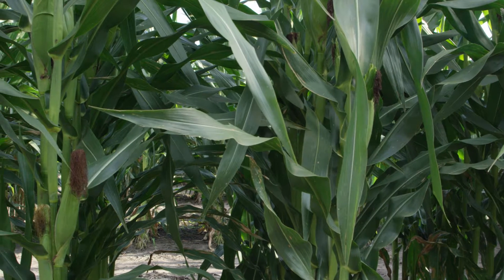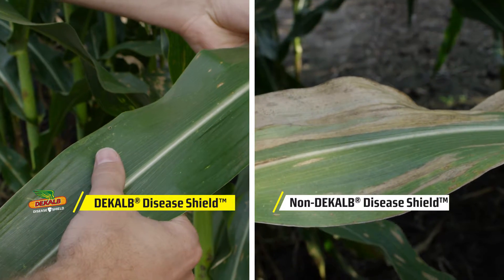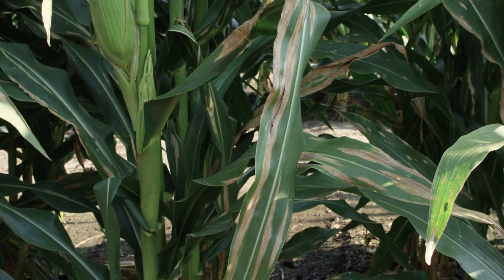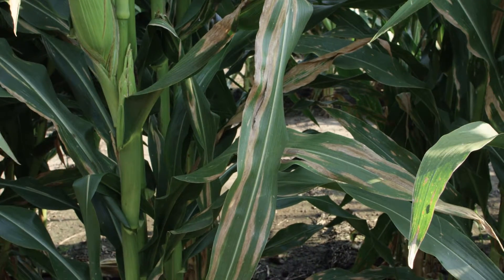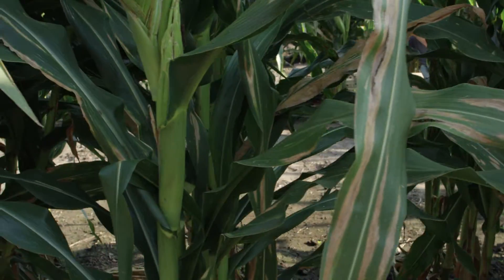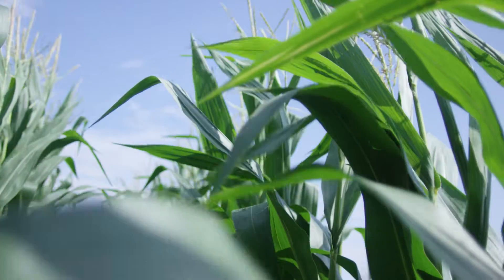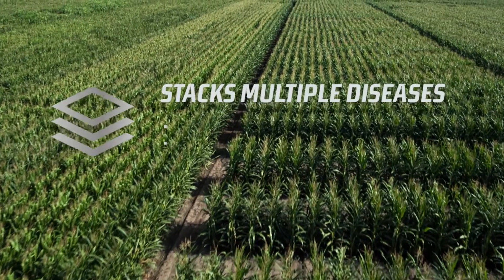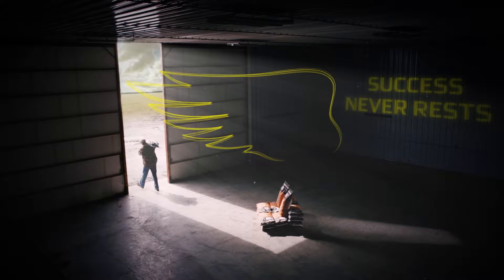Northern Corn Leaf Blight vs. DEKALB® Disease Shield®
DEKALB Disease Shield offers superior genetics and advanced disease protection that could make all the difference in your yield. Learn how DEKALB Disease Shield corn products help to protect against northern corn leaf blight.